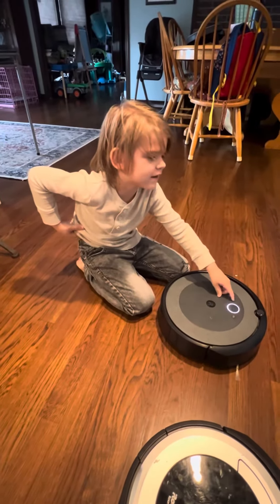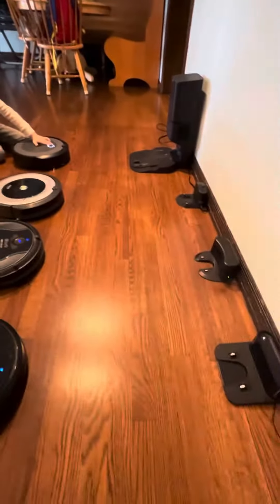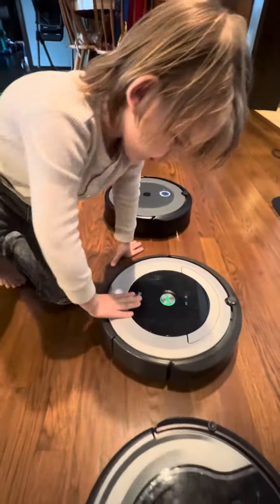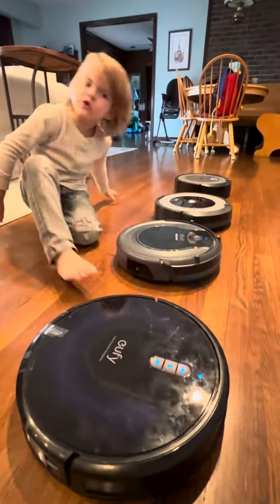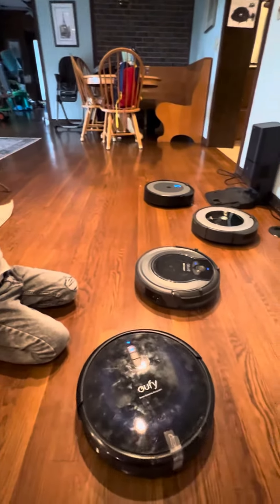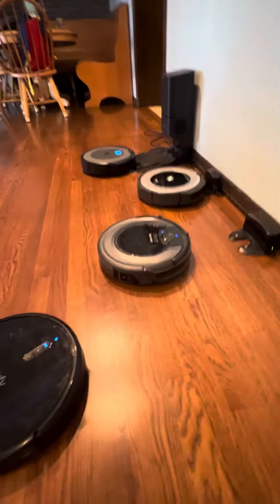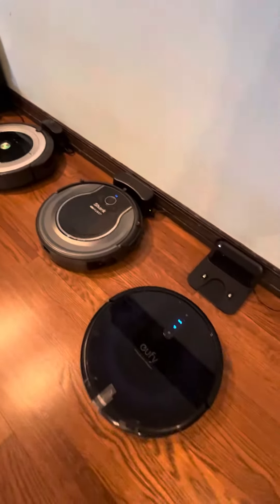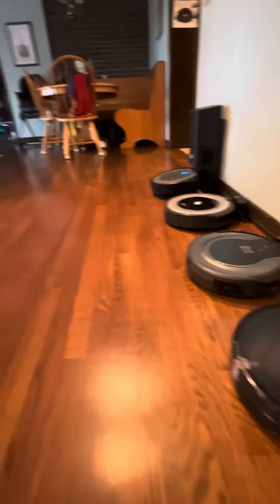Which robot vacuum is the fastest??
Wyatt sends his 4 robot vacuums home to see which ones reaches its charging station first!

Eufy G30
Shark Ion 750